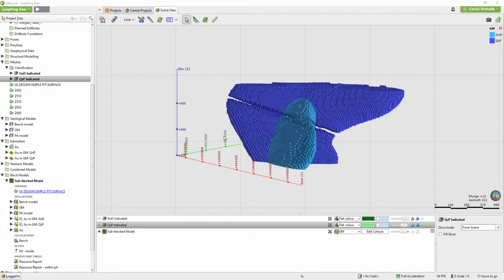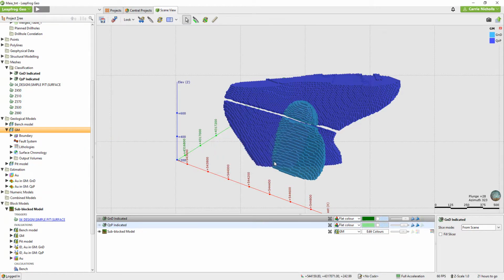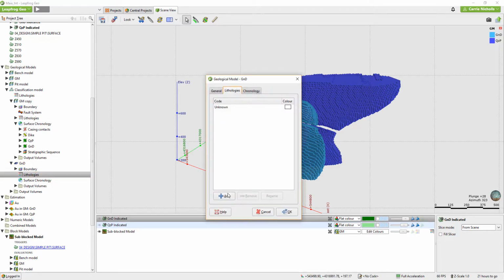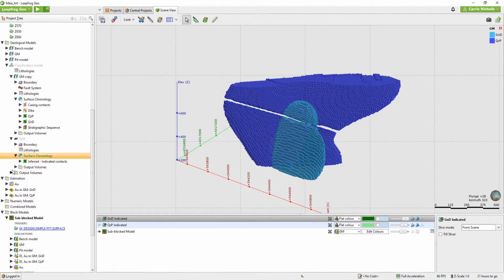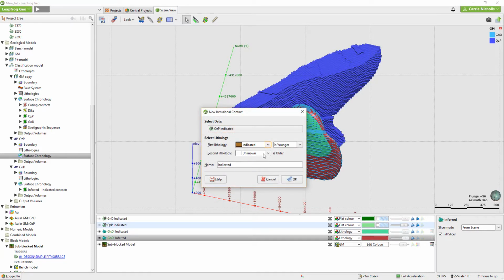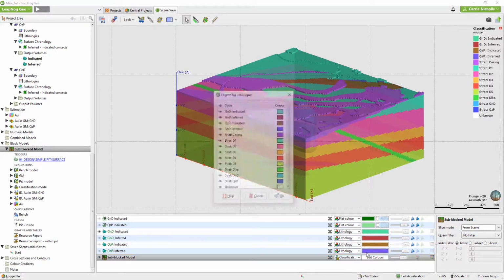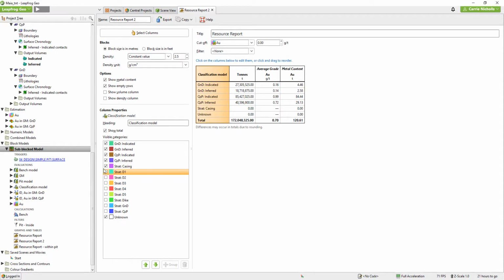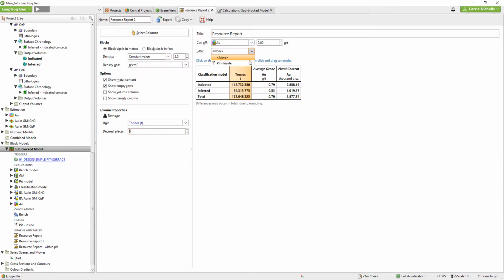Using a refined model to report resources in Leapfrog Edge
In this video we look at using the Refined Model functionality to add classification categories to individual domains on the block model. This is important where the categories overlap each other on the various domains and makes the resource reporting much easier.